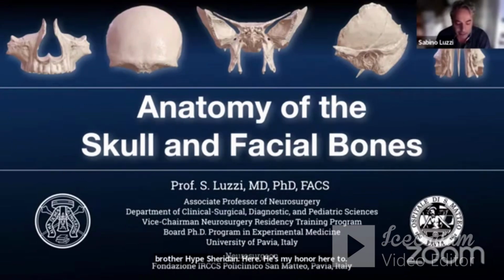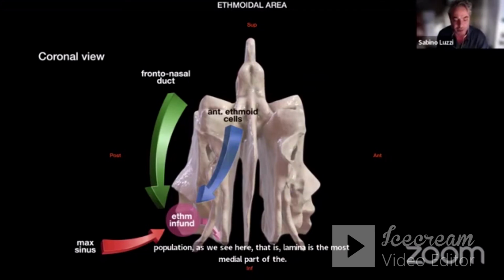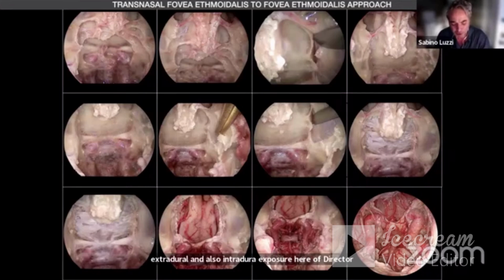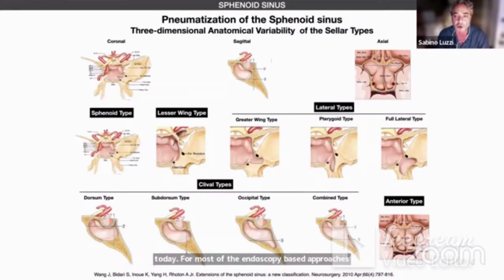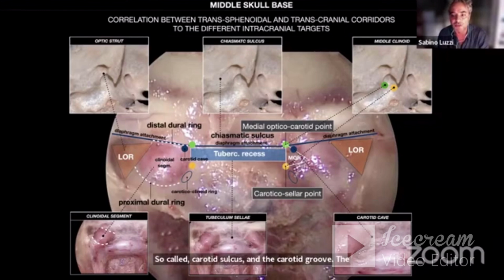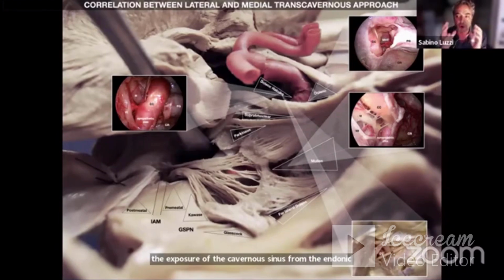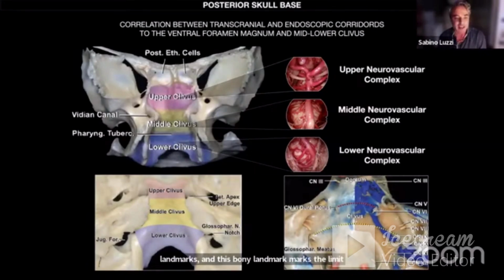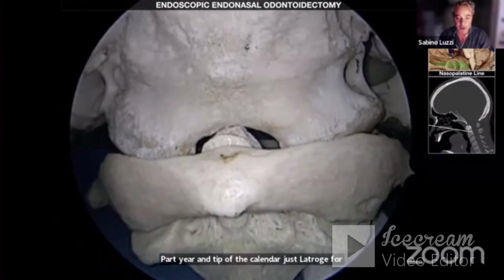COMPREHENSIVE NEURO-ANATOMY PROGRAM (BACK TO THE BASIC) MODULE 1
COMPREHENSIVE NEURO-ANATOMY PROGRAM (BACK TO THE BASIC) MODULE 1: GENERAL ANATOMY OF THE SKULL AND FACIAL BONES
Dr. Sabino Luzzi, MD, PhD, FACS
Italy